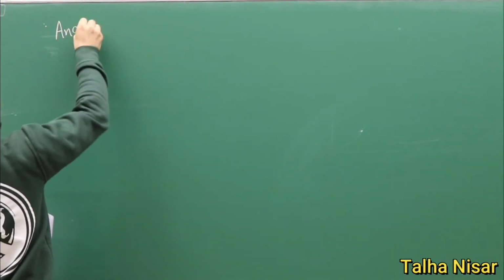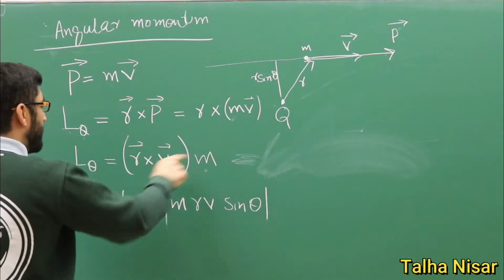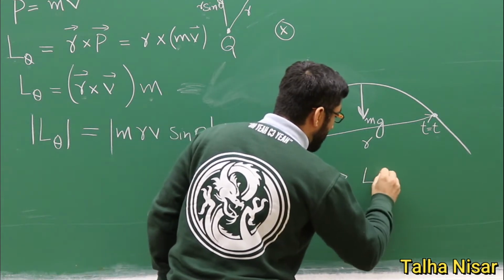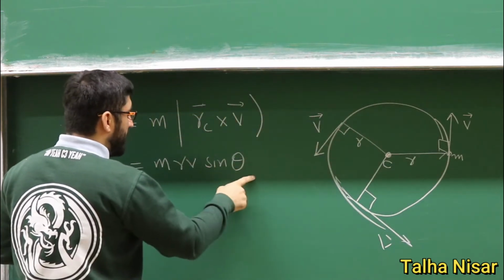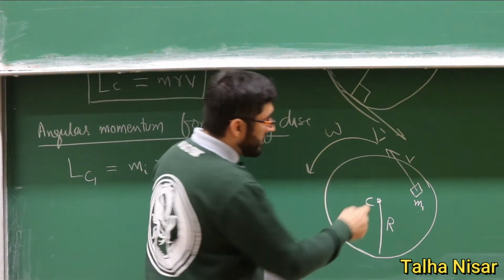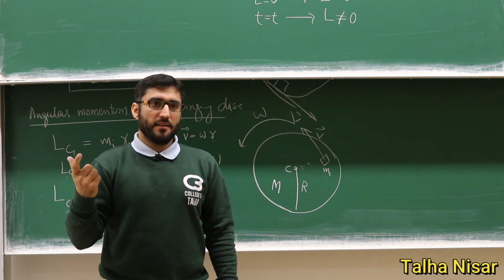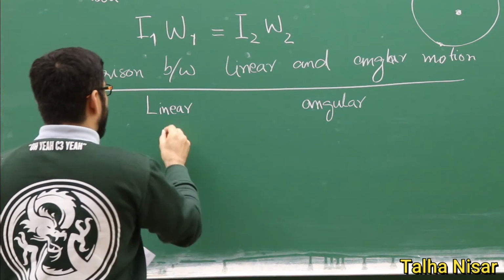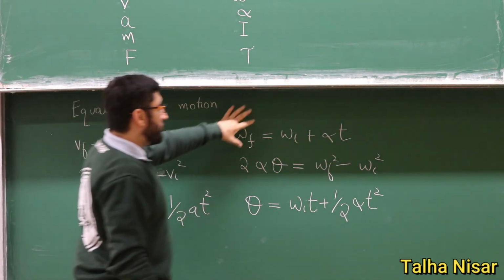What is Angular Momentum? Lecture 26 class 11 FSc Physics | MCAT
In this lecture concept of angular momentum is explained.
Complete Class 11th (FSc 1st year) and class 12th (FSc 2nd year) + MCAT ETEA JEE Mains/ NEET syllabus - covering 95% in Board Exam /  text books and Selection in JEE MAINS / NEET  with a Strong Score under Direct Guidance. The order of the Physics topice might be different from your text book as we use multiple text book from different board.
2) Watch lectures  and read text book followed by solving numerical problems.
3) pdf of lectures are provided in description
4) Practice past entry test paper regularly, i.e. ETEA, MCAT,  JEE Mains/NEET level.
5)This lecture series will cover complete class 11 physics and class 12 Physics together with MCQs and Problems in Boards, MCAT, ETEA JEE Mains/NEET within Lecture.  For extrance exam preparation, we recommend to read your local text book, watch lecture, solved numerical problems and practice MCQs and repeat it in order to get comond.